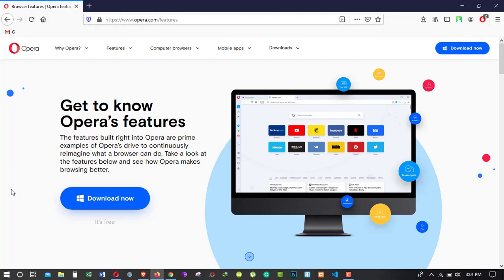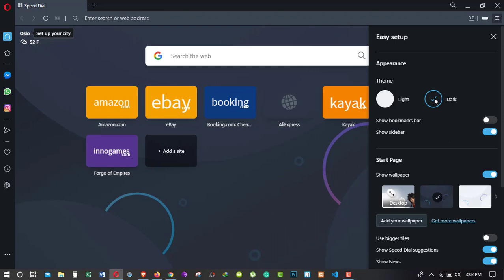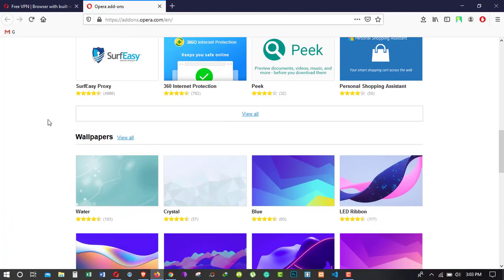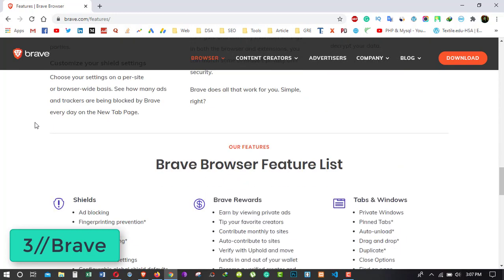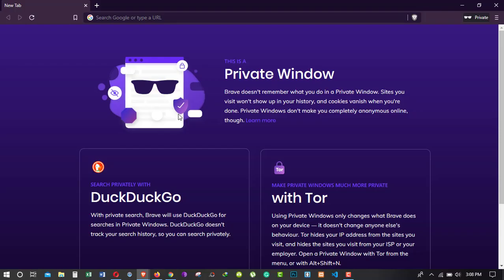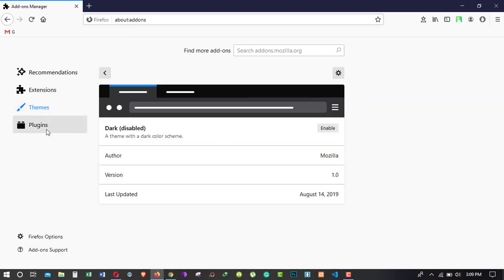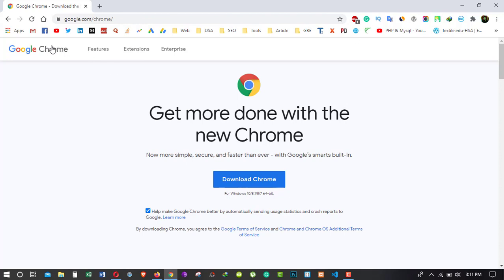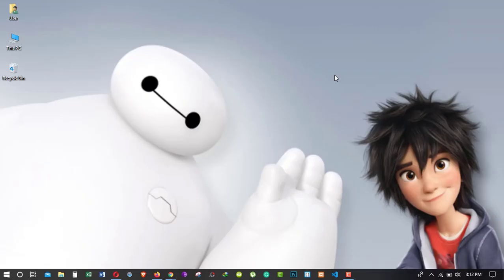Top 5 Best Web Browsers 2020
In this video, i will talk about top 5 best web browser. many people like different type of their choice. i mentioned in my video 5 most popular web browser. when we use web browser privacy and security is our first priority. after watching this video you will find 5 most populer web browser.